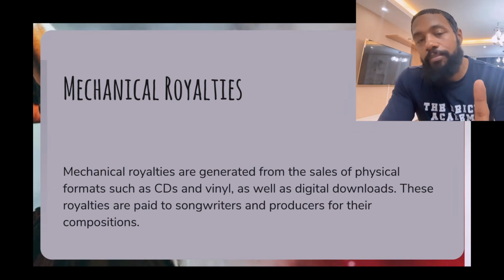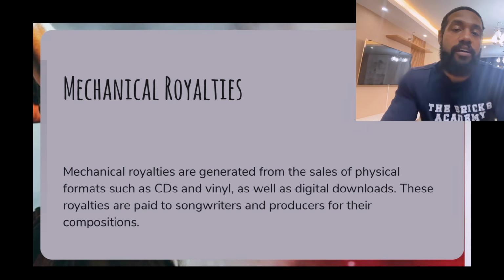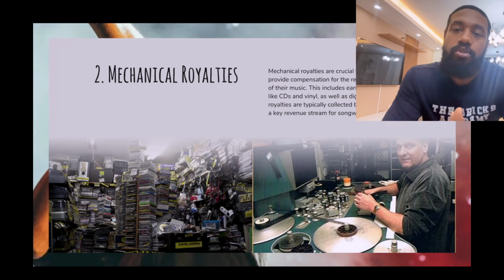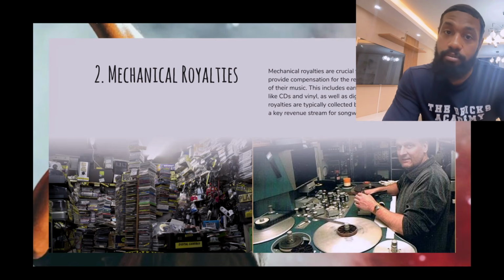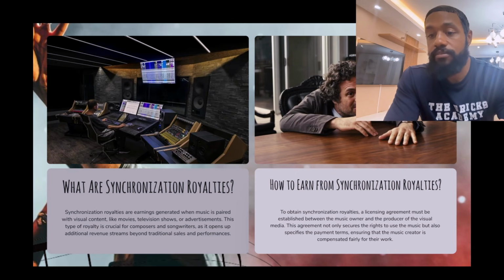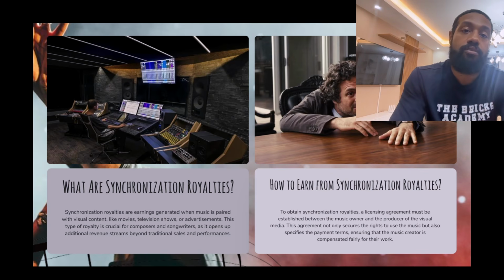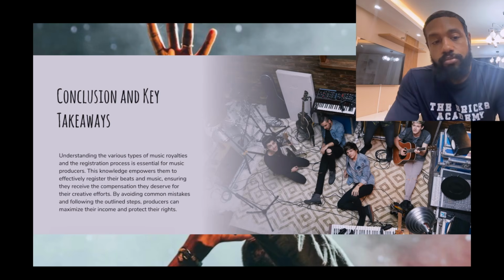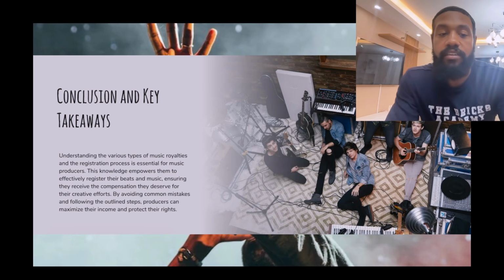How to Register Your Music & Beats and Get Paid as a Producer (Ultimate Guide)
JOIN MY VIP PRODUCER GROUP (all kits, classes, and more)